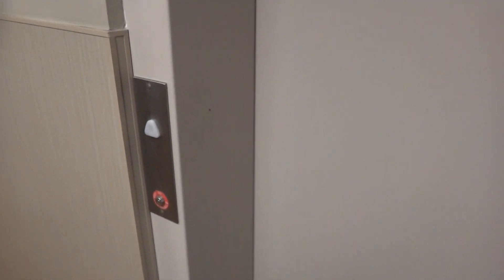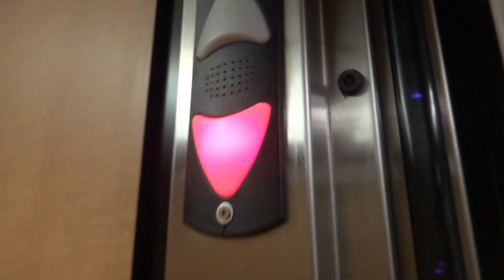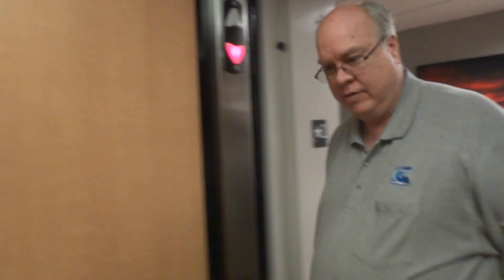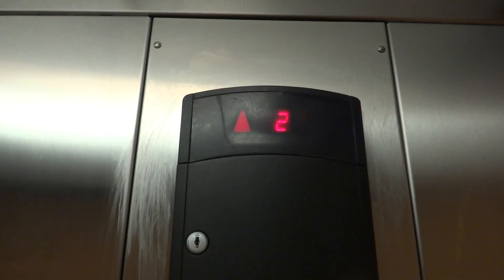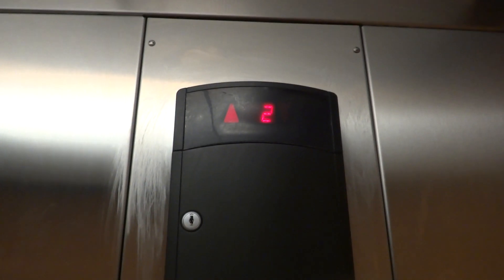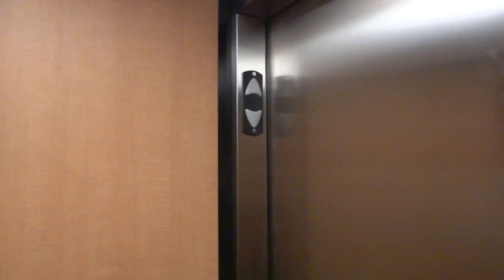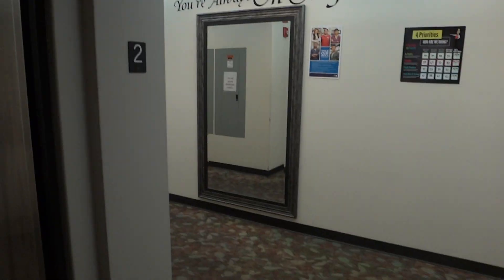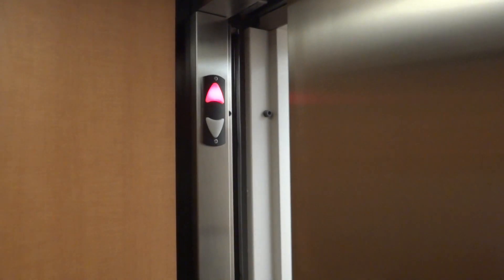2014 Schindler HT Elevator at Smith's Marketplace, Los Alamos, NM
(11/27/2017) Well, this is it. Los Alamos's first Schindler elevator...

And it sorta runs like crap. :P